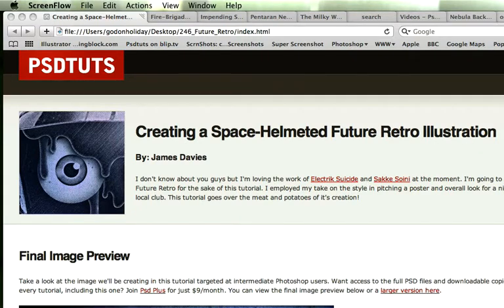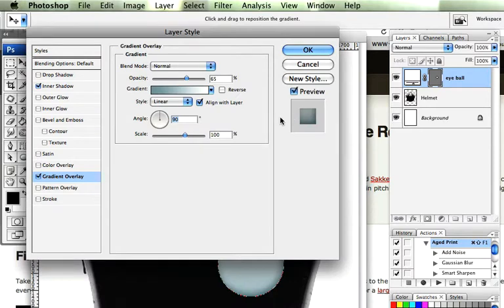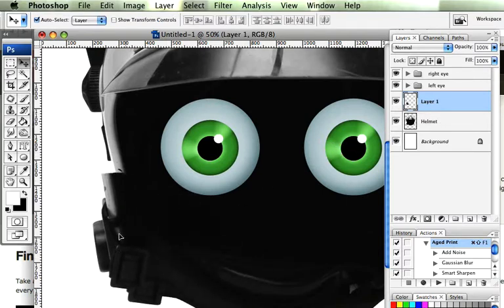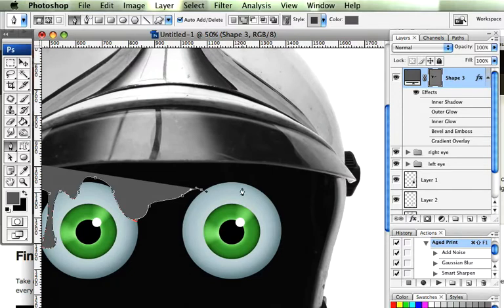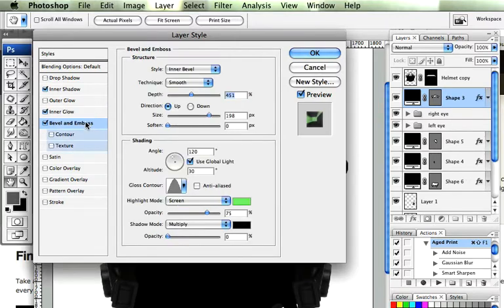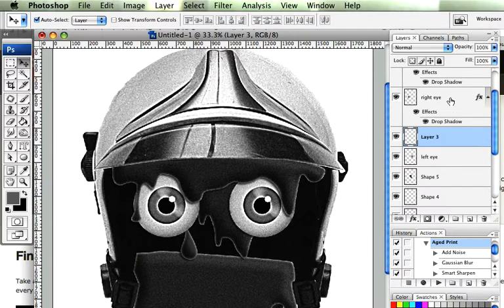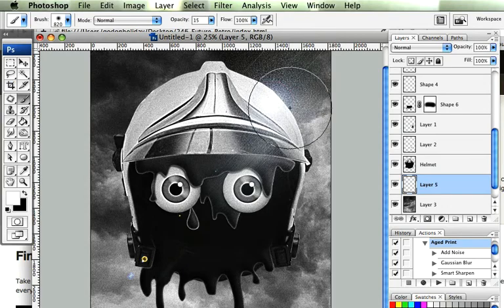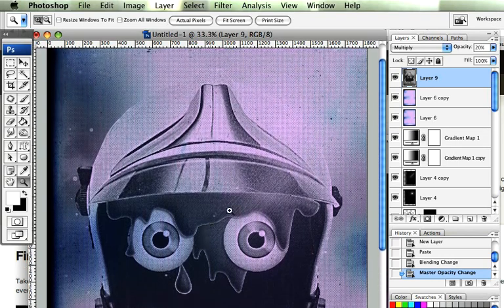Космический шлем Future Retro Иллюстрация